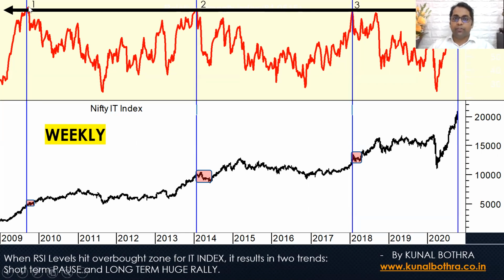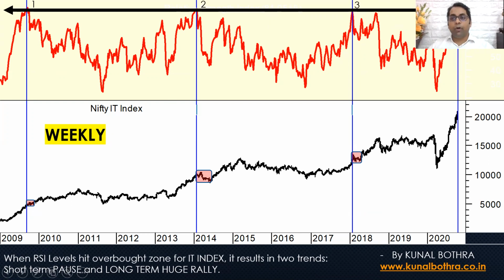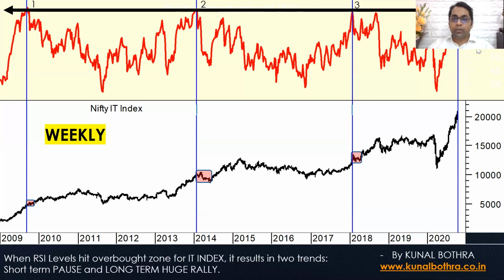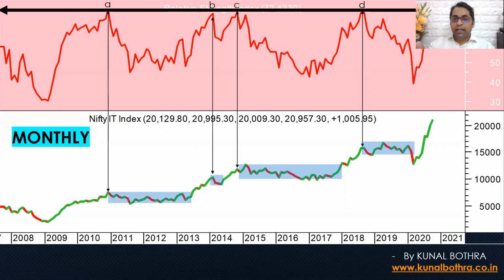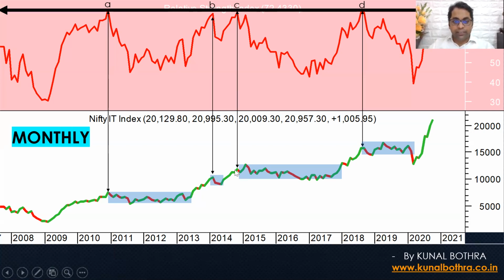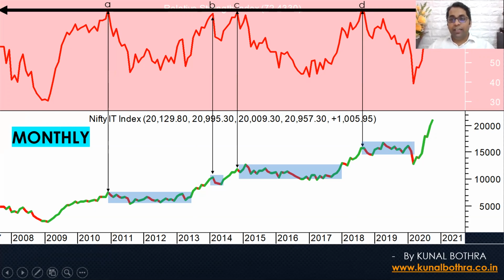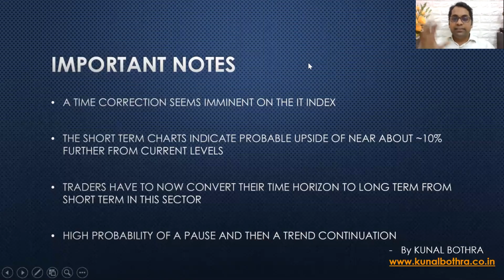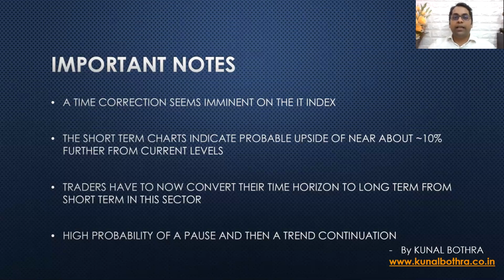NIFTY IT INDEX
In depth analysis of the NIFTY IT INDEX detailing the views for short term traders as well as investors.
Interesting topic covered is the detailed RSI based analysis on the Weekly and Monthly charts, and how it could result in the offset of a Good as well as Bad News for different types of investors.